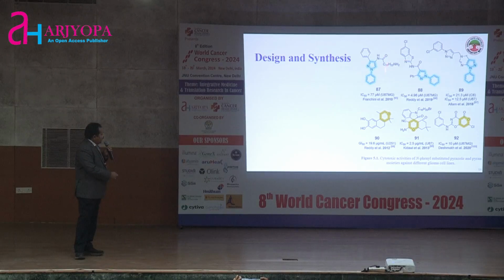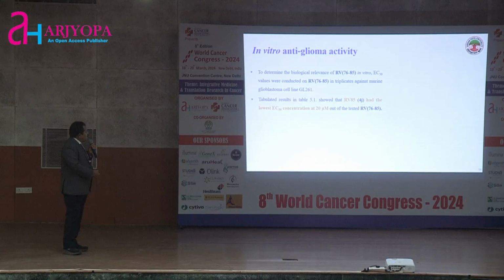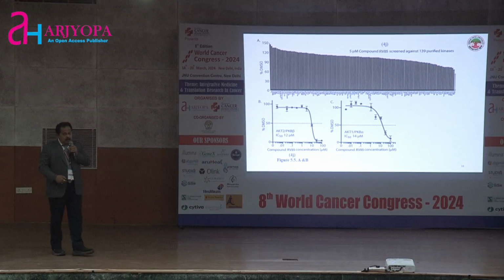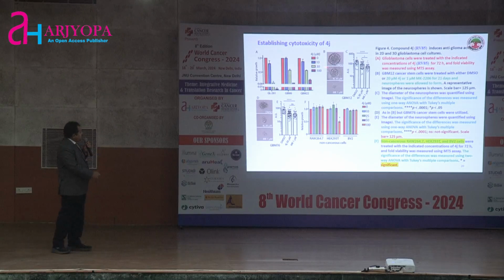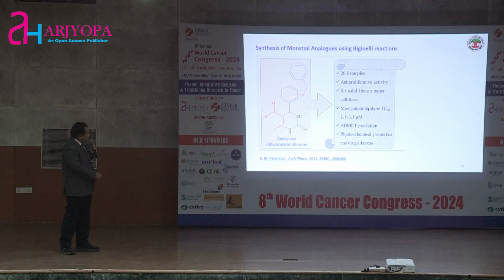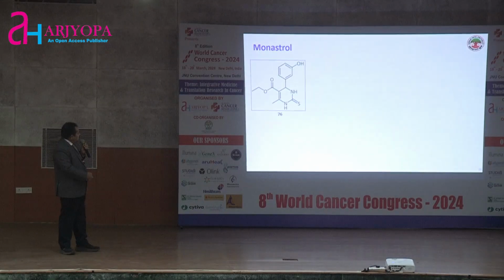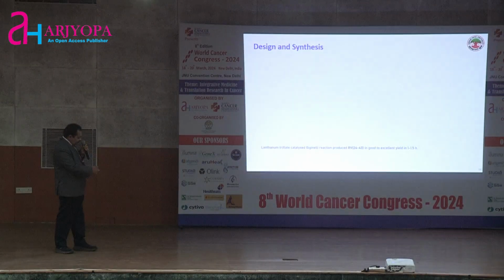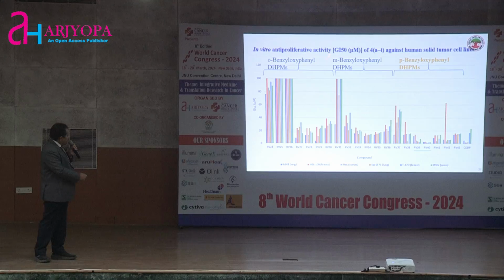Invited Speech | Dr. Hitendra M Patel | Anti-Cancer and Anti-Glioma Cell Lines Targets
The 8th World Cancer Congress - 2024 has been hosted from 18 - 20 March, 2024 at JNU Convention Centre, New Delhi. The 8WCC was Organised by Arjyopa Healthcare. The 8th World Cancer Congress was organised around the theme of "Integrative and Translation Research in Cancer".

After the tremendous success at the Capital City Of India, The 9th World Cancer Congress - 2025 has been announced to be scheduled from 20th - 21st November, 2025 at JNU Convention Centre, New Delhi, India under the leadership of Dr. K S Gopinath(Padma Shri Awardee - 2010), with the aim of Hosting 500+ Speakers and 3000+ attendee. The 2 Day power Packed conference will be organized in 6 parallel Halls in order to cover all the domains of cancer.